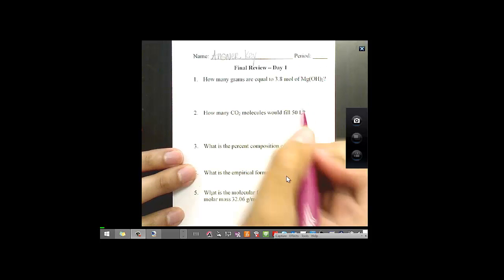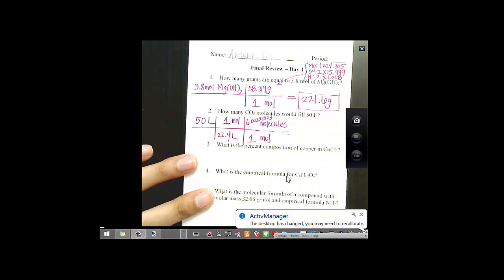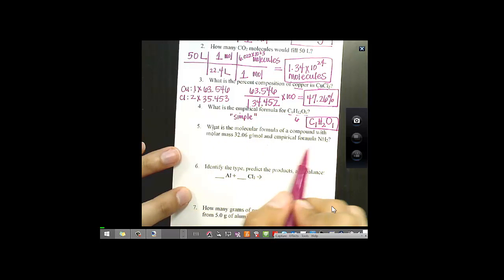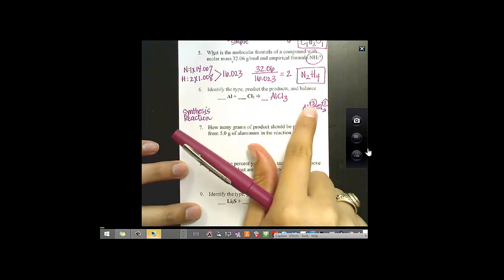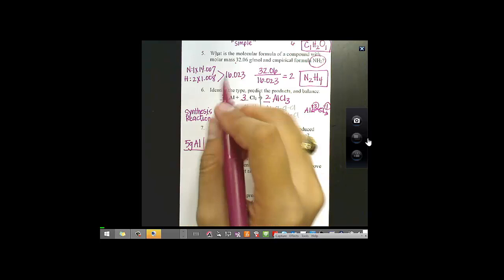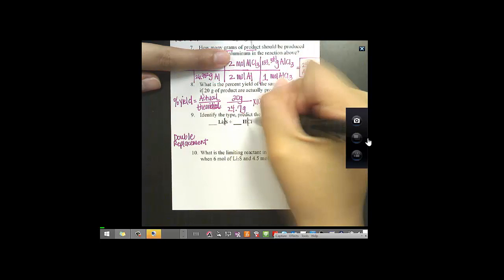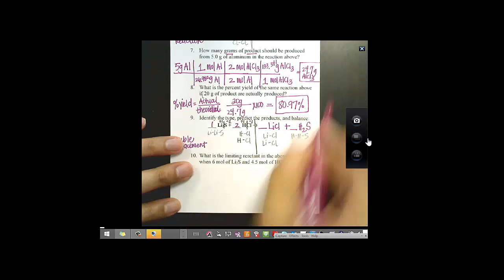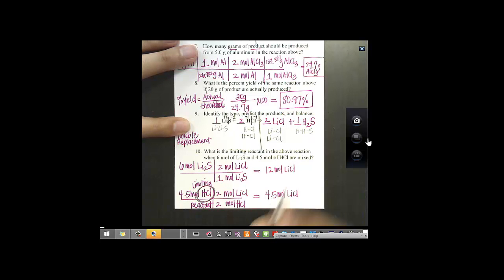Final Review Day 1